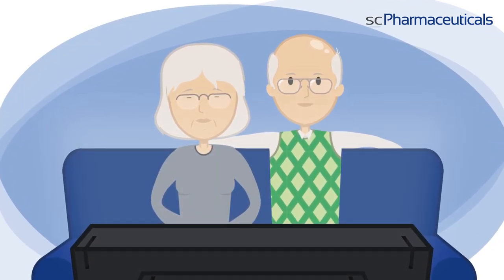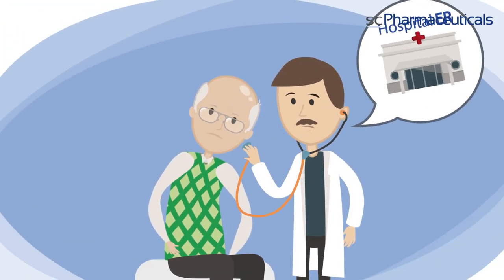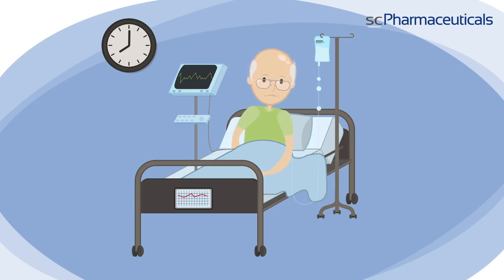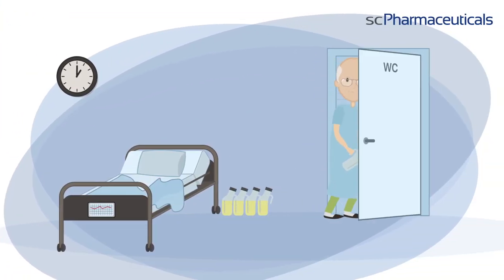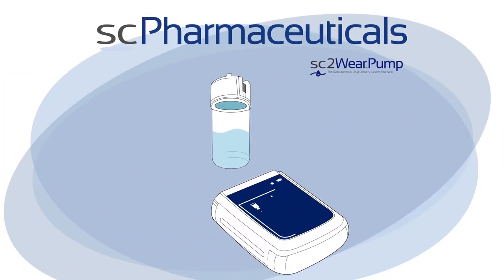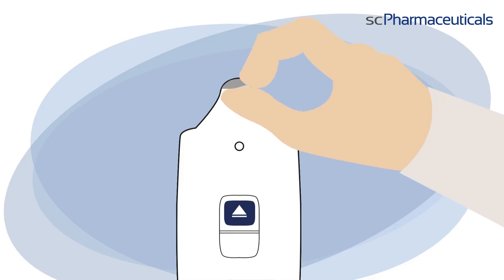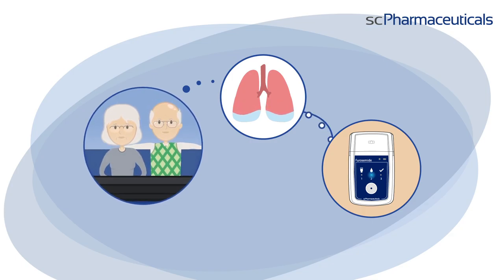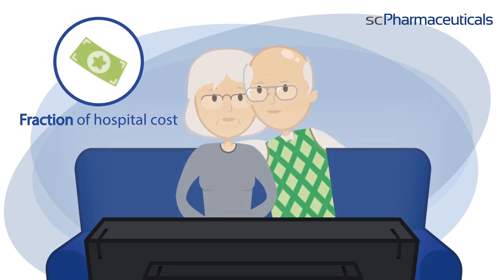ALPEN ANIMATION, Erklärvideo, explainer video ENG, sc pharmaceuticals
Alpen Animation is a video production company for highly effective explainer videos. Use our top ranking explainer videos to explain your business, product, app or service. We offer affordable prices.

This video was produced for ... to explain "...". ... is offering several advantages and benefits which are described in this video animation.

Only professional copywriters who have many years in writing selling copy, will write your script!

We want your video to rank highly and to convert.
Therefore, before we produce your video, we analyze your market and - more important - what your customers are looking for exactly when they search for your product or service. For example, what keywords are they searching in google and youtube? This way, we can increase the probability that your video will rank highly.

Most explainer videos do not respect the "rules" of youtube and google ranking. We do!

We keep our animated explainer videos as simple as possible, as we want a maximum of people to understand them. Good explanation videos get the message accross in about 60-90 seconds - anything else is considere to be too long and people won't watch the full length of your video.

We have used videos ourselves for more than 15 years in sales and marketing. We know from our own experience how much you can increase your sales by using explainer videos. You can use them not only as web videos and online marketing, but also:
- on your customers' webpages
- for online stores
- for sales presentations and crowdfunding, as kickstarter video
- during shows and exhibitions
- at the Point of Sales (POS) on digital signage screens

A 1 minute video shows and explains according to recent statistics more than 1.8 million words. Just watch the video above and imagine yourself how many words you would need to describe the situation, the emotions, the story.

Explainer videos tell a story which will help to sell your product. They are far more enganging and entertaining than just words and people remember a video easier than lenghty verbal descriptions.

ALPEN ANIMATION: we will produce your video with passion and give you all the service you expect.

We are speaking several languages and have native speaking people in our team for English, Spanish, French, German, Polish, Russian, Ukrainian, Norwegian, Swedish, Italian! this will help you a lot in getting a convincing script.

We can offer any style of explainer videos - ideally just send us a video you like and we can adapt. For example:
- whiteboard animation explainer video
- 2D and 3D animations
- comic style
- Infographics
- Motion Graphics

We are always interested in our viewers' feed-back as this is the only way to improve our explainer videos and our explanations.